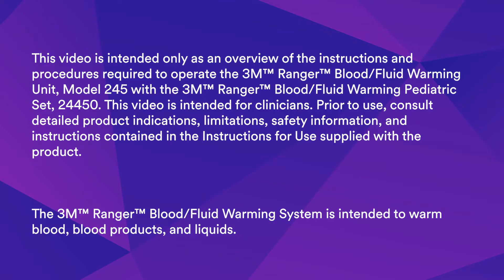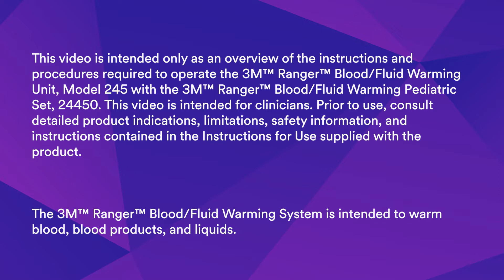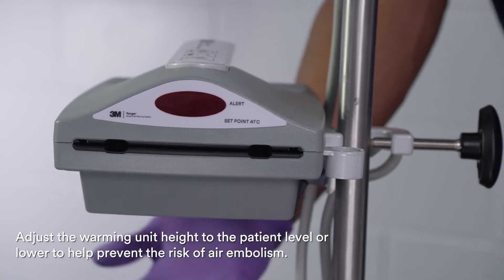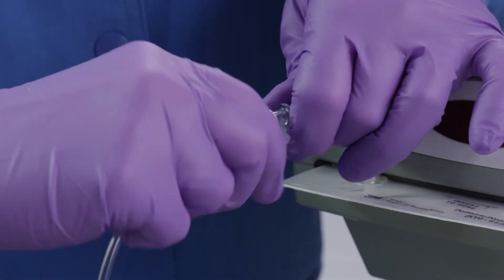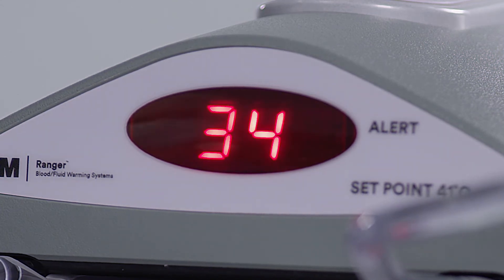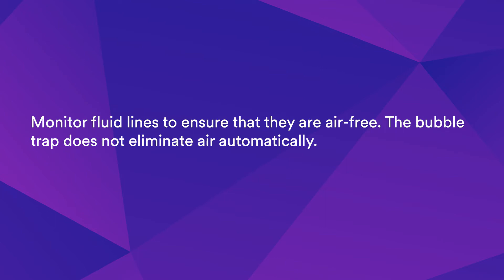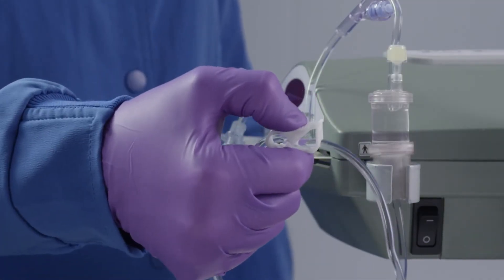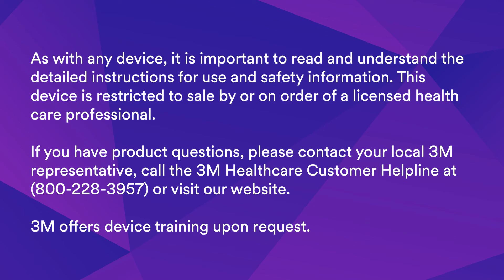Model 245 with 3M™ Ranger™ blood/fluid warming pediatric set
Clinical application video for Ranger™ Blood/Fluid Warming Unit with pediatric set